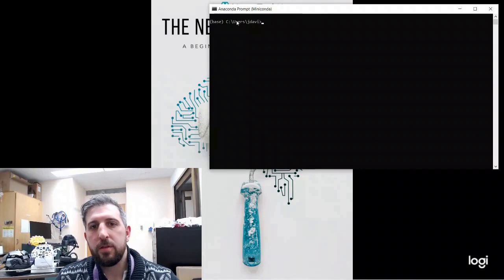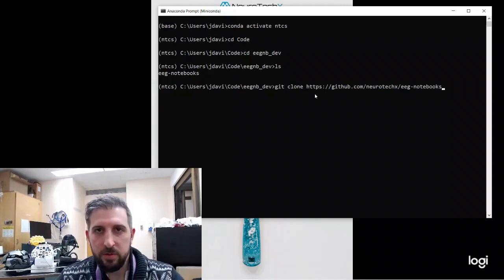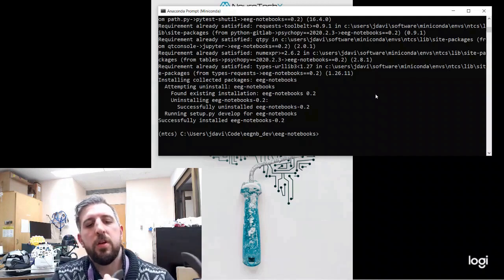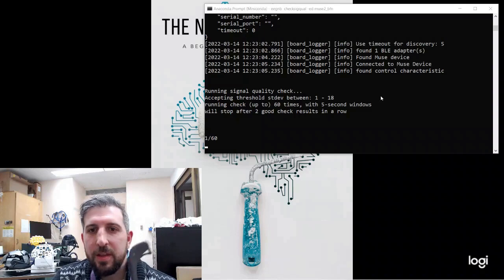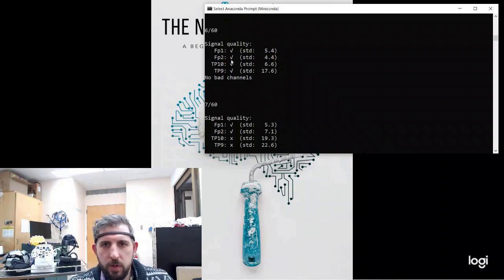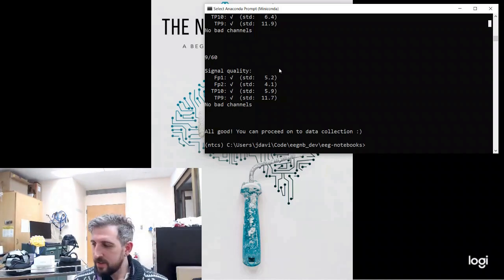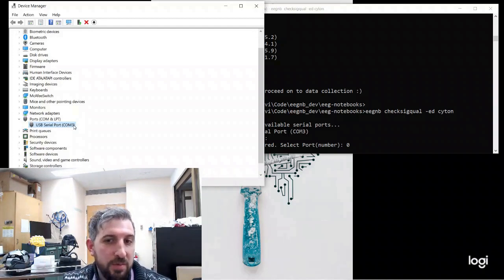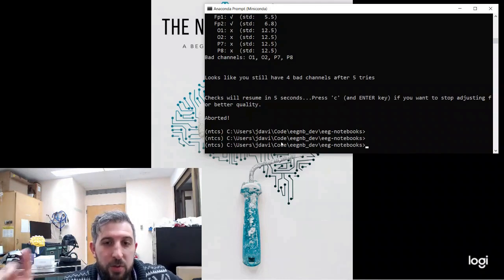NTCSP1 - 03: Initiating an EEG stream and inspecting signal quality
NTCSP1 is a first-in-kind, de-centralized, international citizen science research study.
Join us as we explore the new territory of outside-the-lab visual cognitive neuroscience experiments using mobile EEG.

Video 03: EEG Streaming and Signal Quality

In this second main practical video, JG demos and discusses initiating an EEG stream and inspecting the quality of the streamed signal with eeg-notebooks command-line functions.